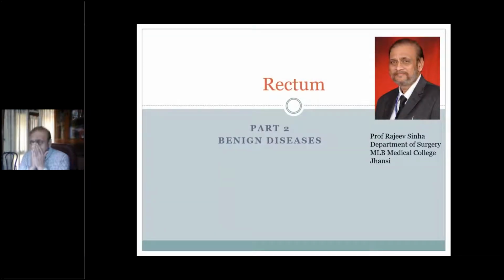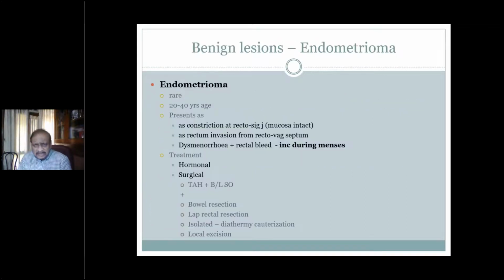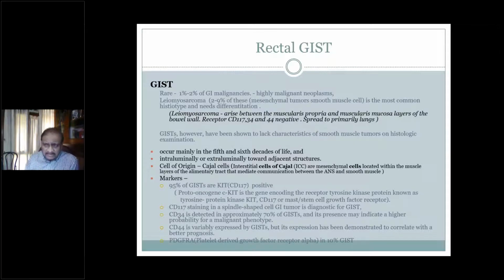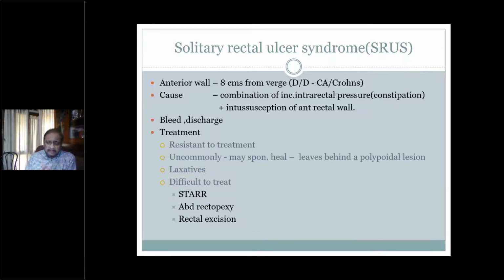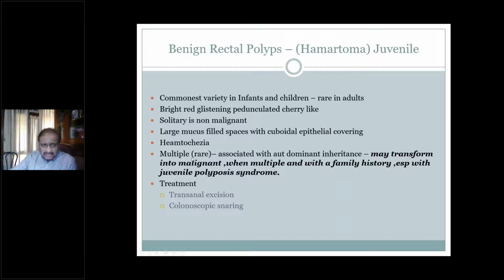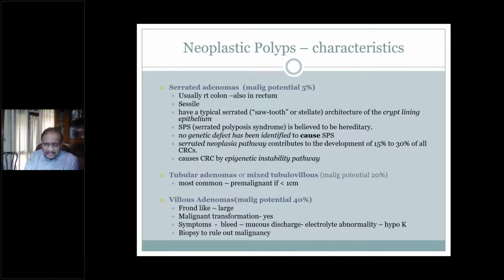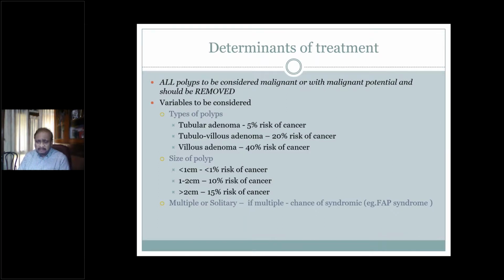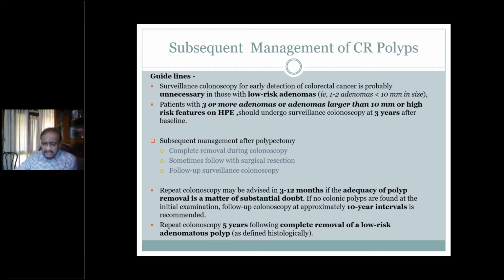Rectum Part 2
This  lecture deals with the benign diseases of Rectum.